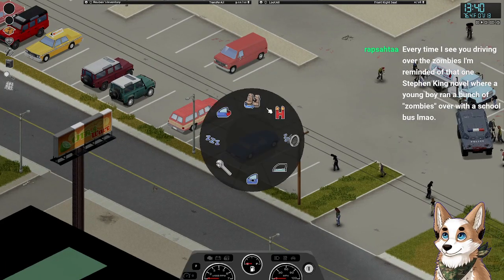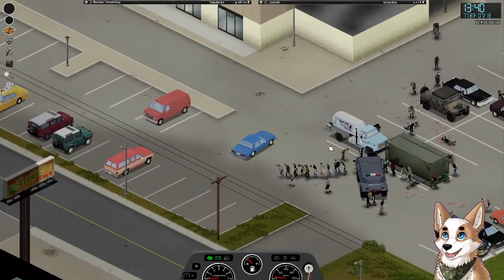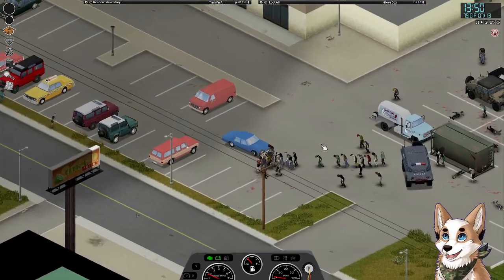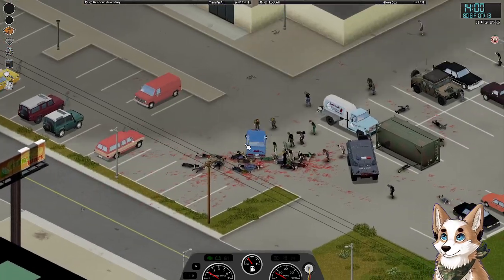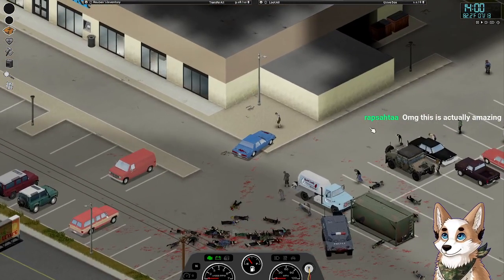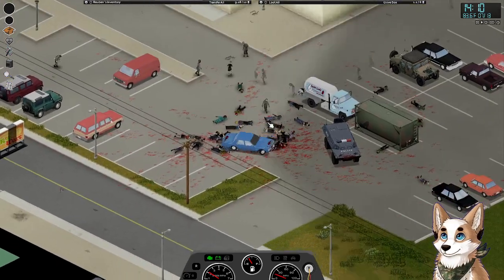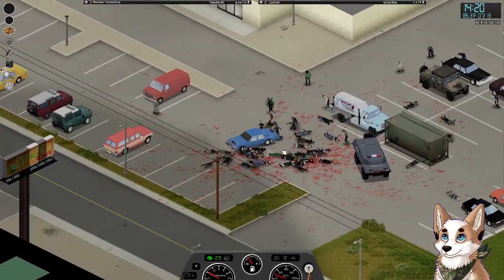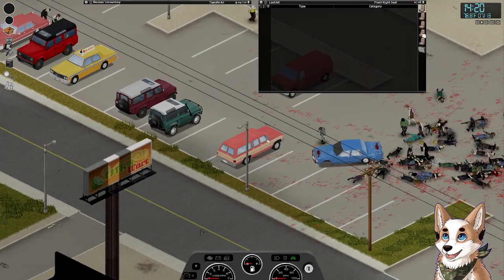Four wheels of fury!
When in doubt, use a car. If that doesn&#39;t work...use more car.